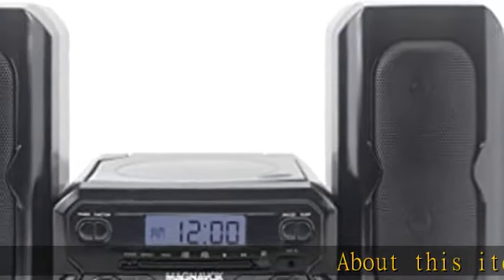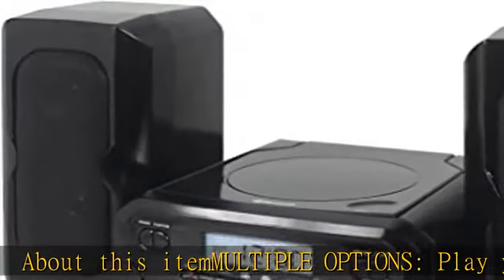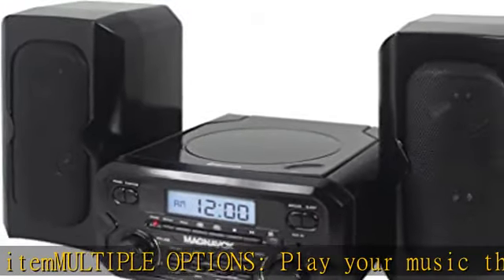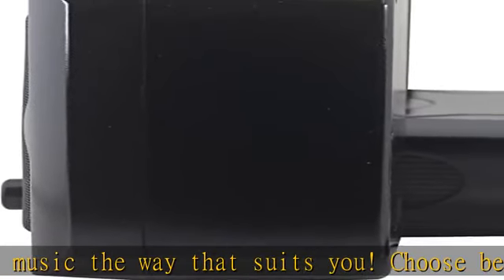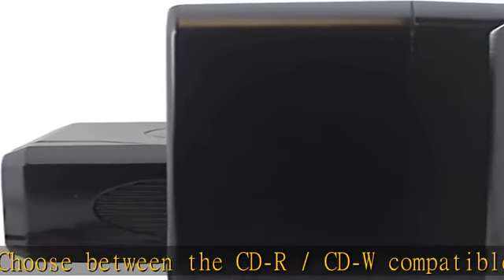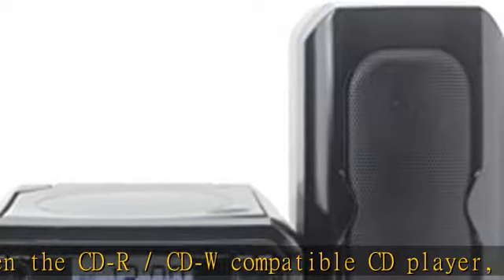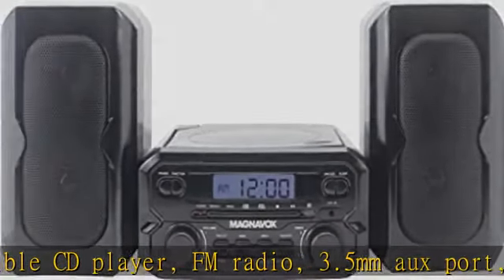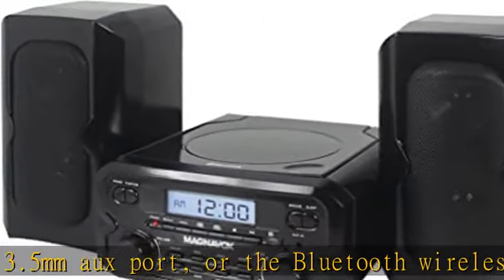Magnavox MM435M-RG 3-Piece Compact CD Shelf System with Digital FM Stereo Radio, Bluetooth Wireless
Magnavox MM435M-RG 3-Piece Compact CD Shelf System with Digital FM Stereo Radio, Bluetooth Wireless Technology, and Remote Control in Rose Gold | LCD Display | AUX Port Compatible |